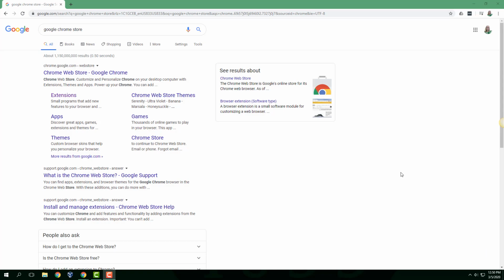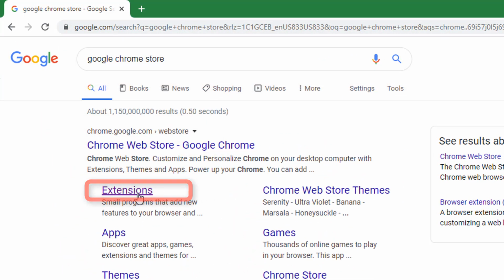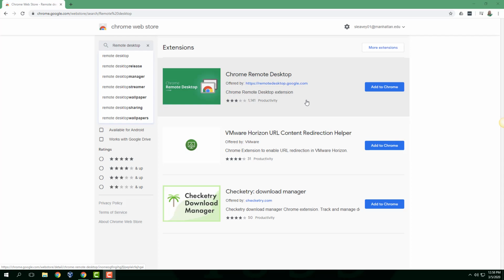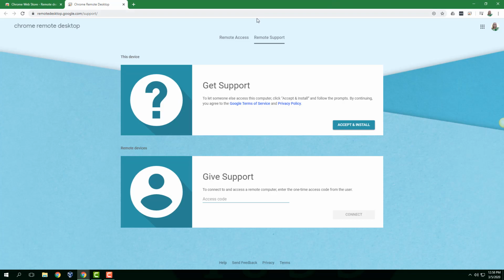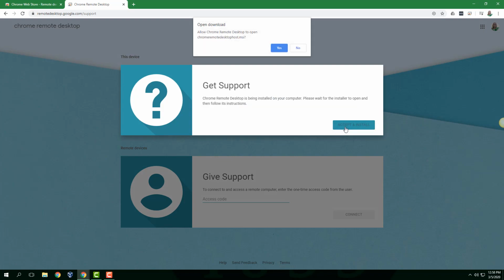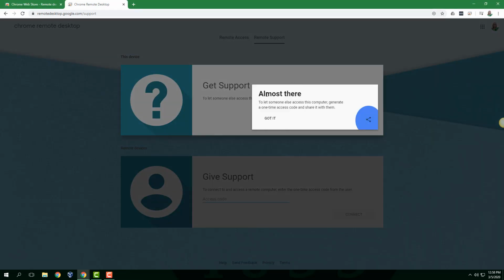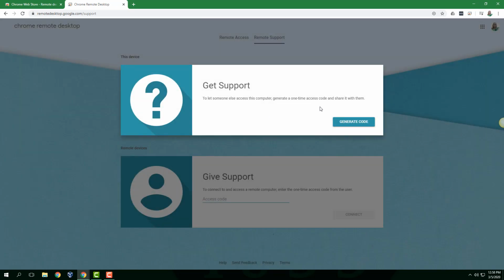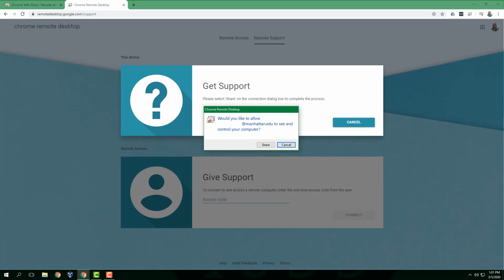Installing Chrome Remote Desktop from Scratch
This tutorial covers the process for installing Chrome Remote Desktop from beginning to end. This is required to allow our CS Technician to remotely troubleshoot your PC.